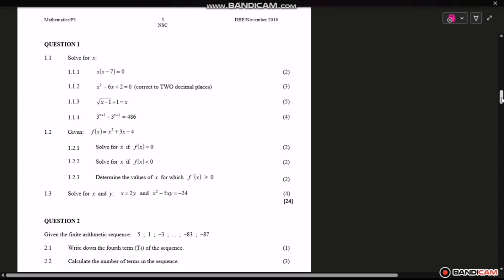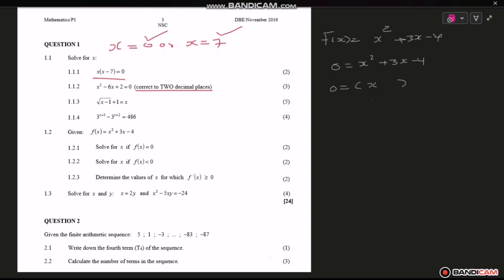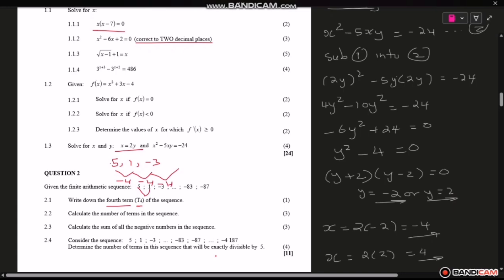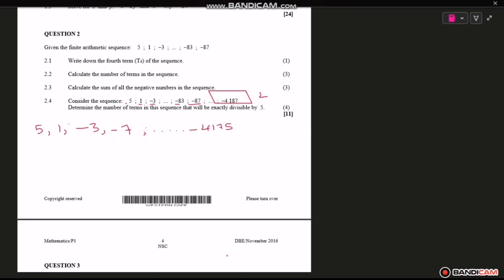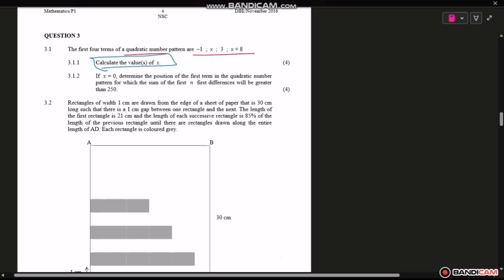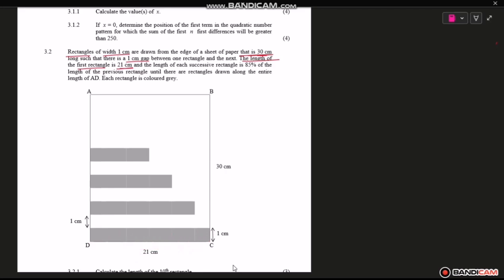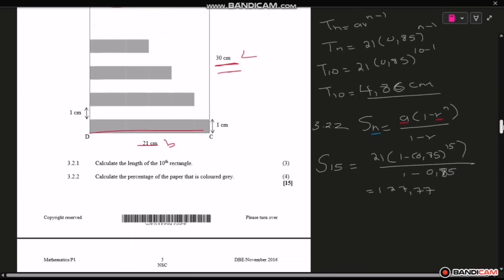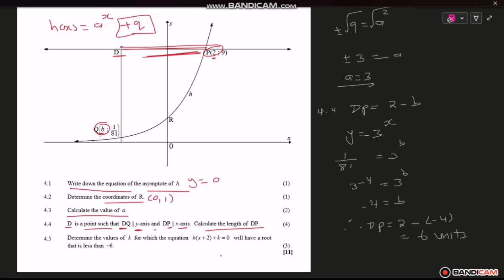NOVEMBER PAPER 1 MATHEMATICS GRADE 12